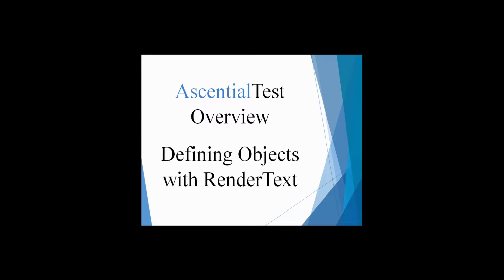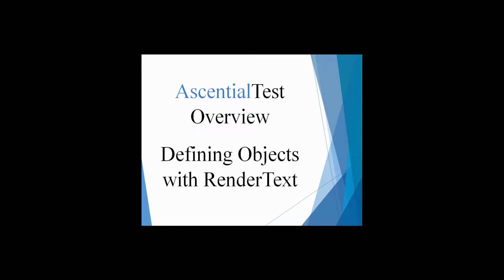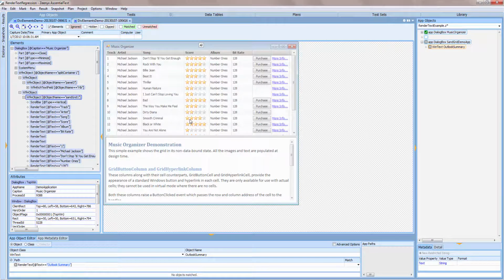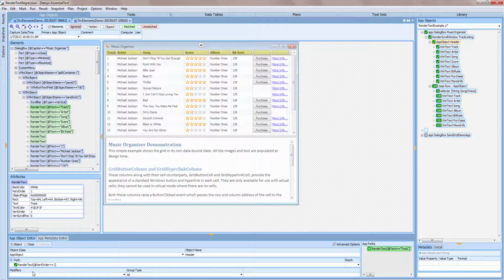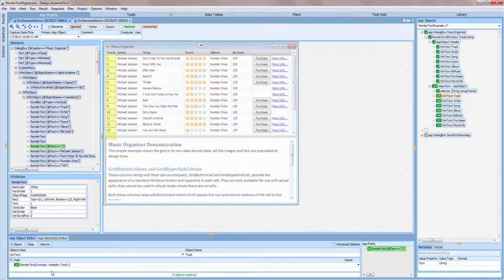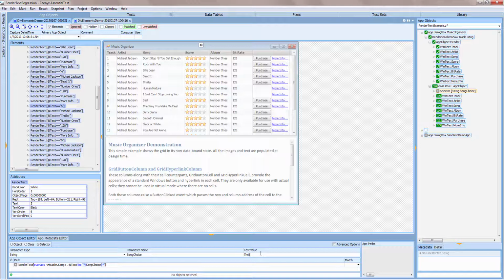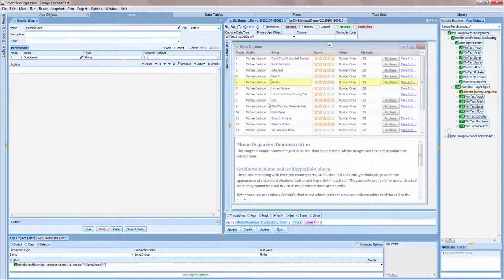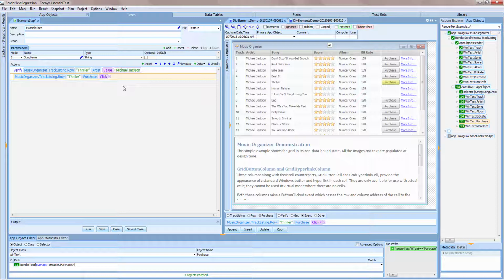Using RenderText to Define Objects in AscentialTest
Learn how to use a special feature of AscentialTest called RenderText to recognize custom and third-party and textual based elements that have no window handle.